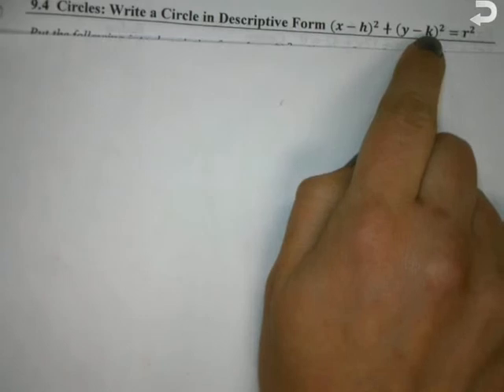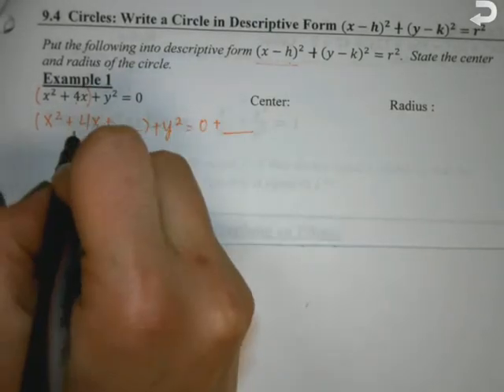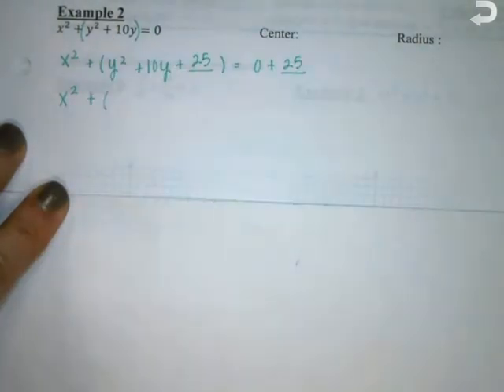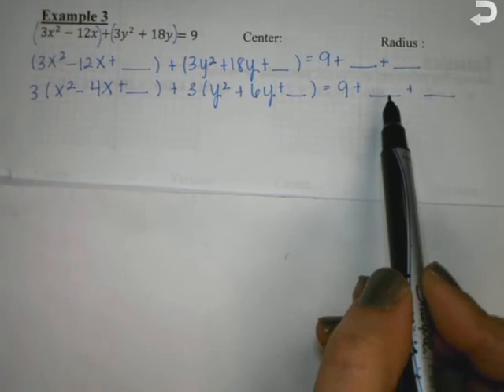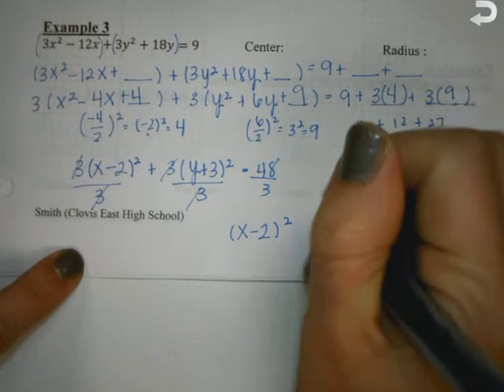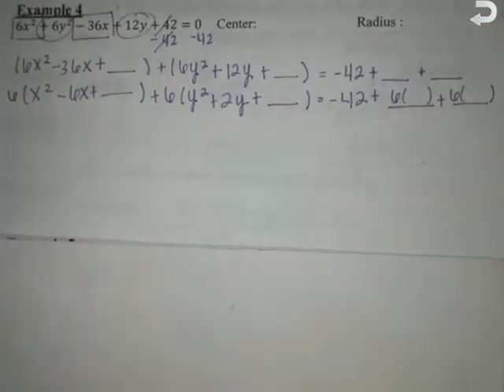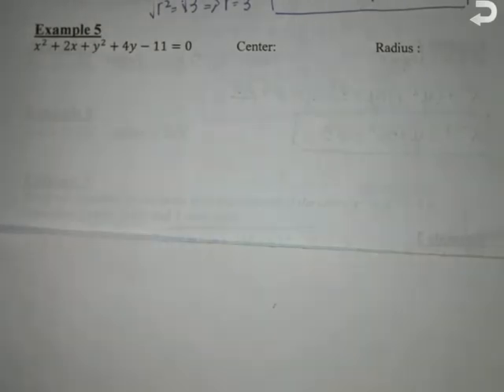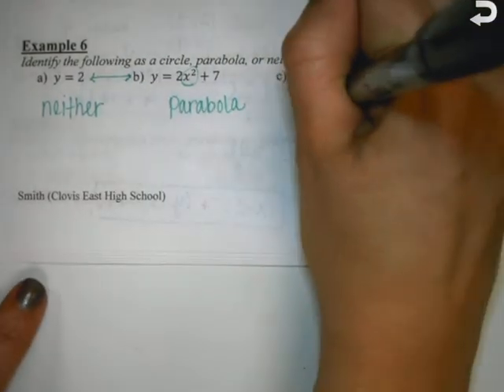Alg 2 9.4 Notes